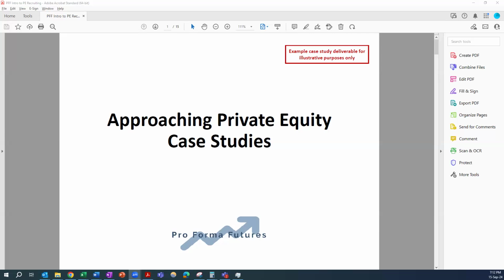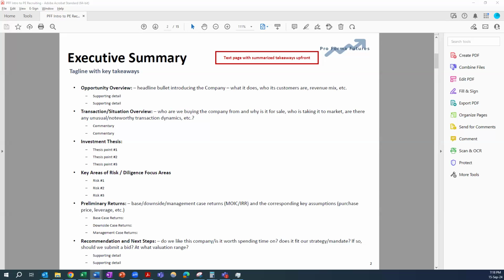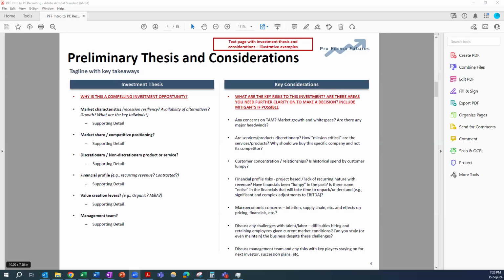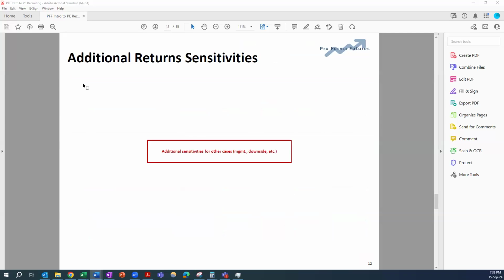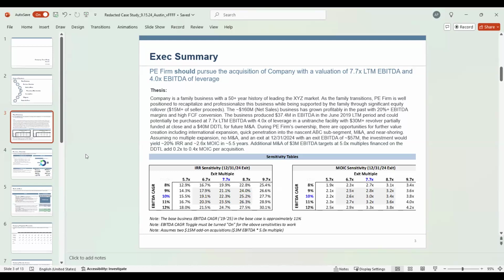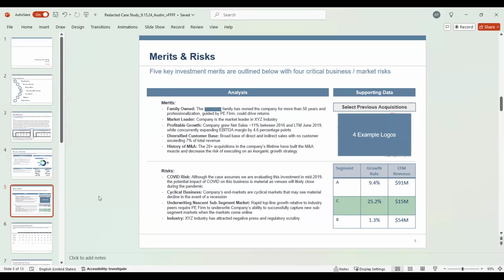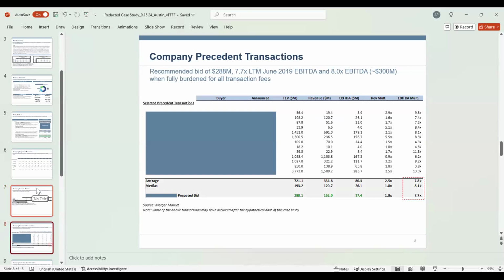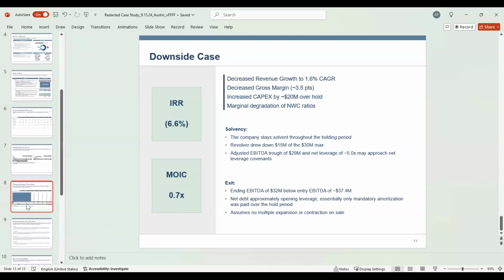Private Equity Recruiting Fundamentals - Case Study and Mock Investment Committee Presentation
Interviewing for roles in private equity? The Case Study interview is a common step in the process, with many firms sending an anonymized Confidential Information Memorandum (CIM) and asking potential candidates to craft a mock Investment Committee Deck that summarizes their perspective and opinion on the deal. The PFF team is here to help candidates understand how to best prepare for this portion of an interview and pull together a concise deck with an executive summary, merits & risks, assumptions, perspectives, and further diligence points.

Pro Forma Futures (“PFF”) is an education initiative working to increase diversity in finance and consulting. We introduce candidates who are currently underrepresented across these industries (women, people of color, LGBTQIA+, and folks from other diverse backgrounds) to the various post-graduate opportunities available to them, then provide ongoing support as they pursue these roles.

If you’re interested in a career in investment banking, private equity, sales & trading, equity research, corporate finance, wealth management, or consulting, the PFF team can inform you about the role, provide you with a network, and, critically, teach you how to succeed during the recruitment process.

The PFF Team is comprised of young professionals that work in a variety of roles across the finance and consulting industries. We can provide advice and information that is both valuable and, traditionally, difficult to get access to. We’ve all been through recruiting recently enough to still remember the “blocking-and-tackling” aspects of it that more senior professionals are less familiar with. We also know what it’s like from the other side of the table; many of us now facilitate interviews on behalf of our employers and have additional insight into the candidate evaluation process.

If you or your organization think we could be helpful, please do not hesitate to reach out! You are welcome to schedule one-on-one calls with any of our team members. We are also happy to give Zoom presentations to your school or club.